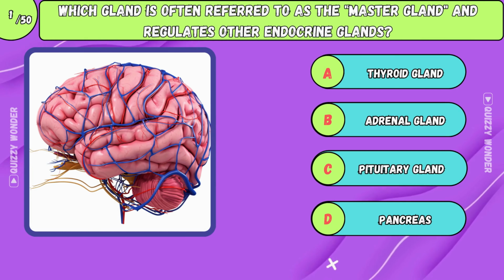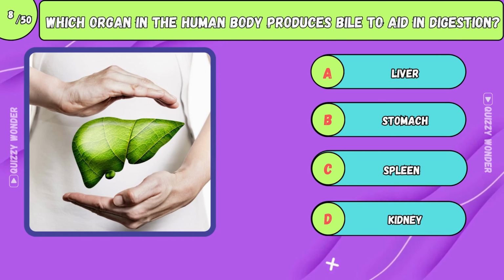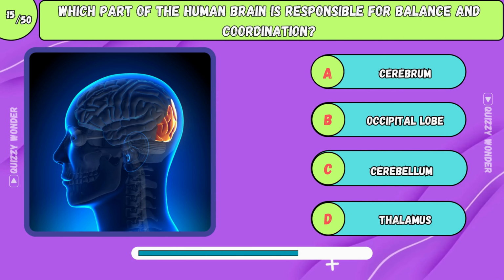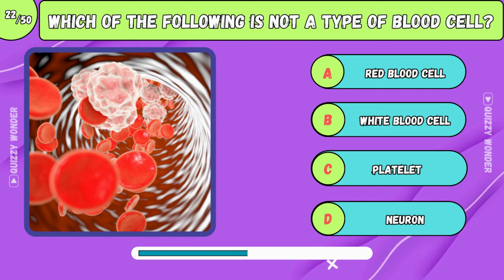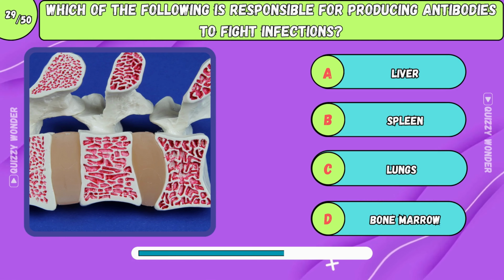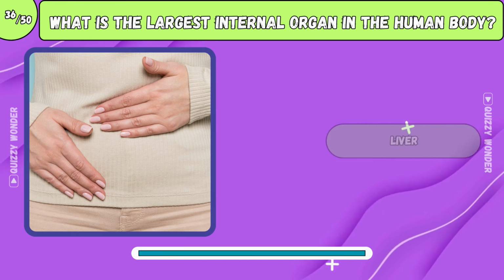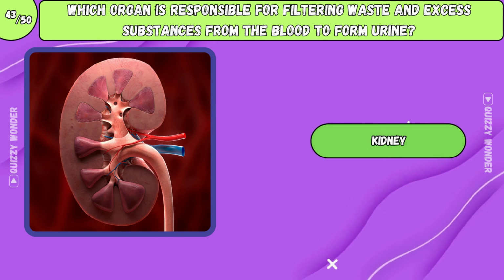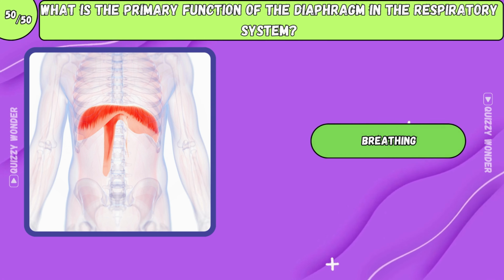Discover How Well You Really Know the Human Body in This Quiz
Do you know your body like the back of your hand? Test yourself with this quiz and find out!

Join us for a virtual pub quiz tonight to see how well you really know the human body. We'll be covering everything from bones to the heart to muscles. See how many questions you can answer correctly to win a prize! This is a great quiz to test your knowledge before Thursday's pub quiz, and to get ready for the final exam!

In this fascinating video, we present the "Can You Pass This Human Body Quiz?" challenge. Are you ready to test your knowledge of the human body? Join us as we delve deep into the secrets of human anatomy and challenge your expertise. Get ready to be amazed by the wonders of the human body! 🧠💪🔬